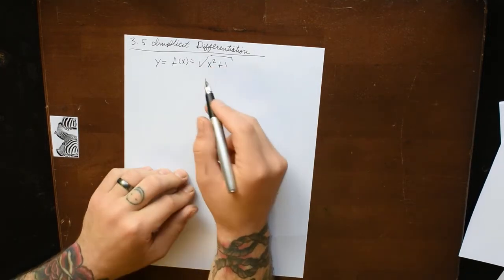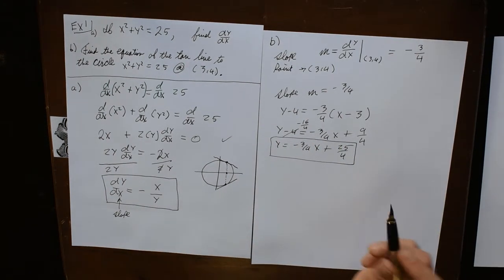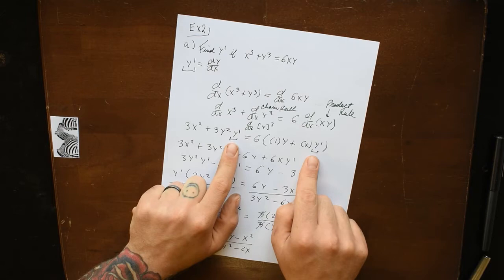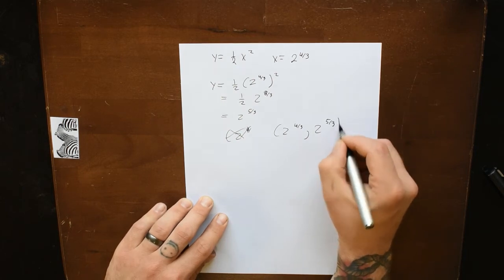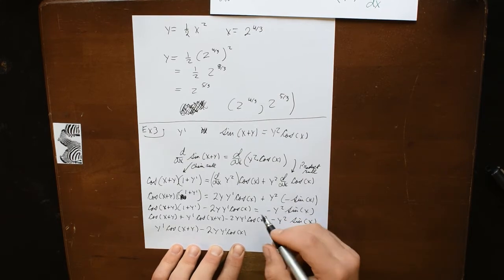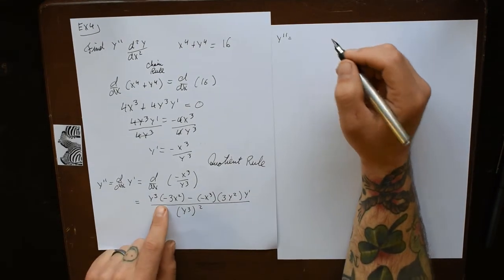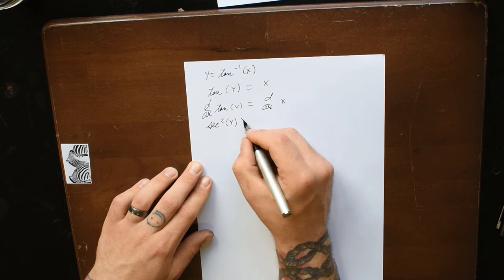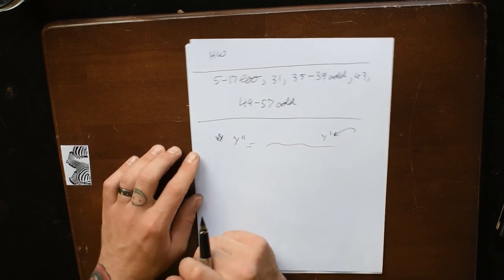3.5 Implicit Differentiation